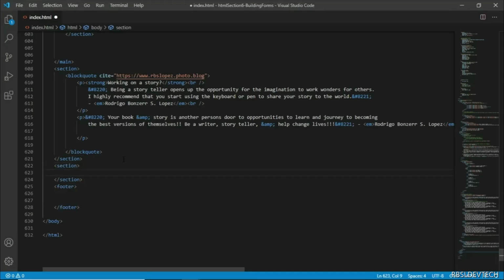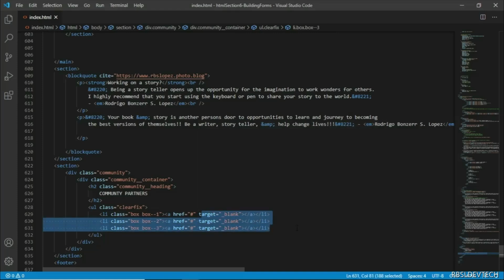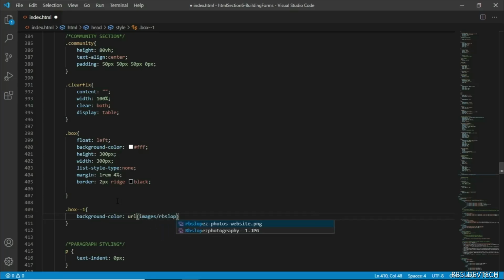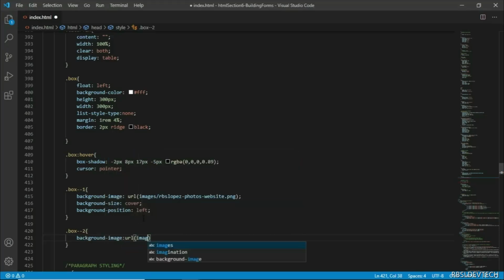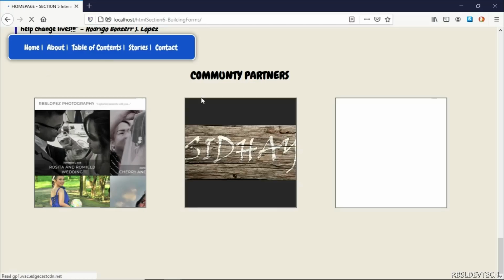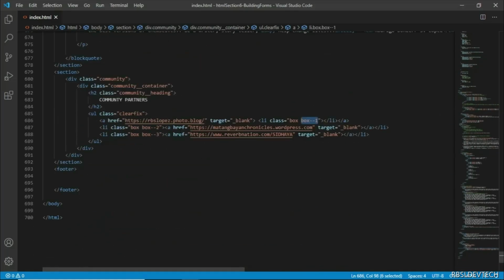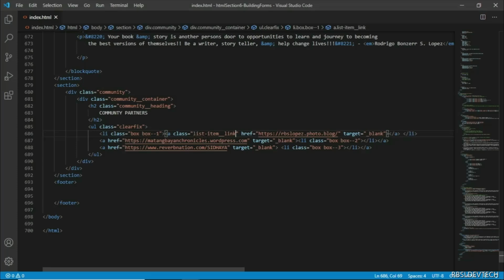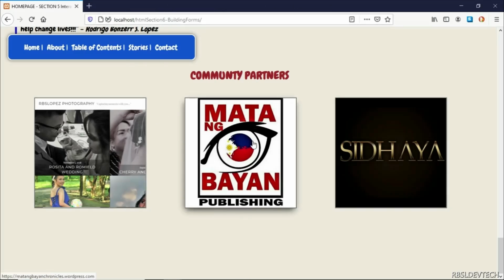121 CommunitySection v2